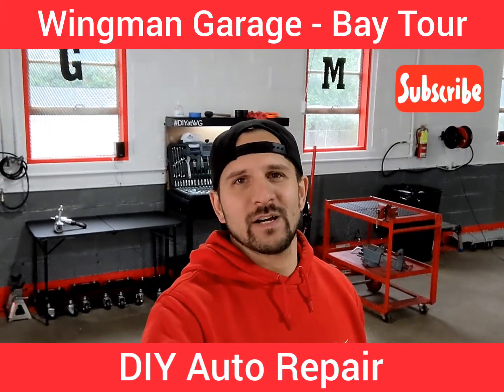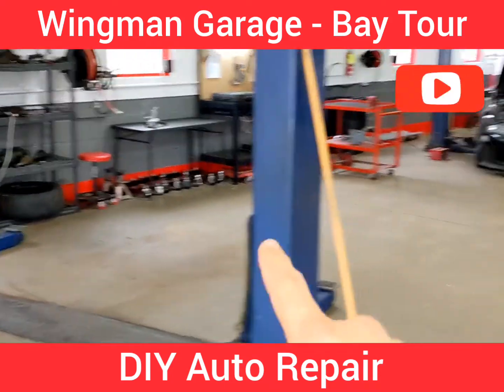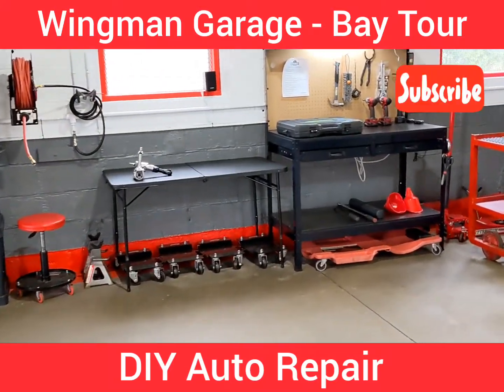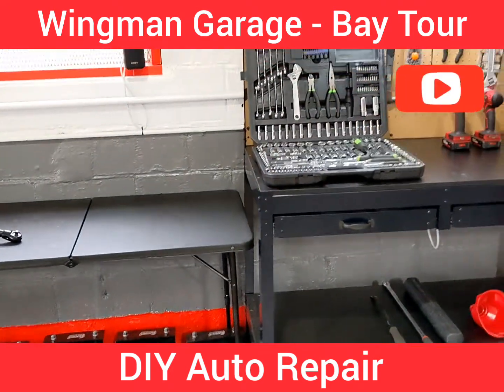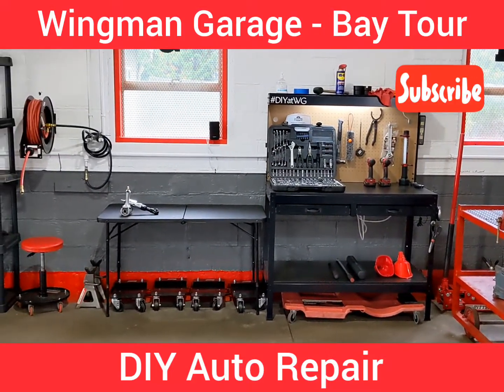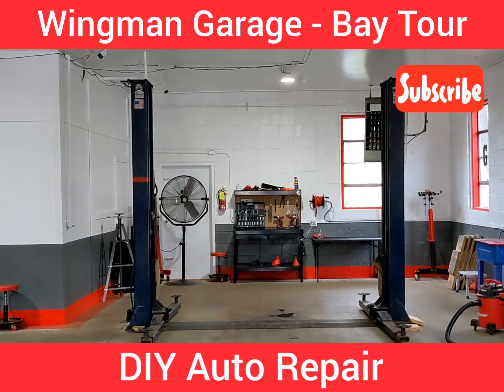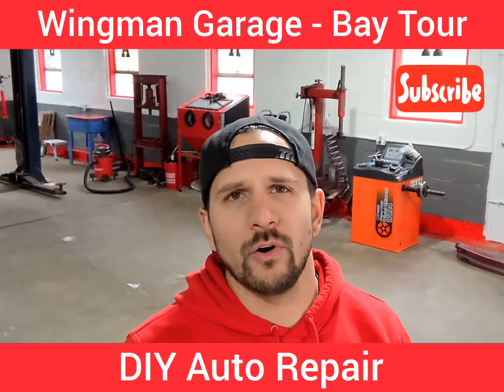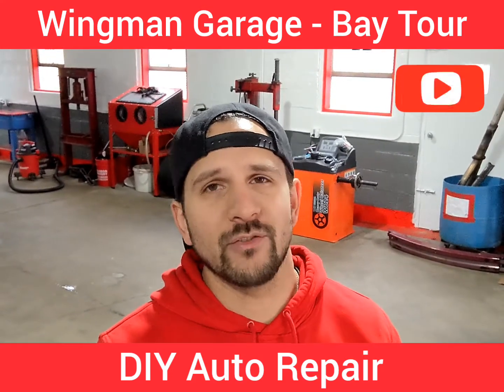Wingman Garage - Bay Tour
Quick tour of a garage bay here at Wingman. I've set each bay up with all of your typically most used tools, along with a few nice to have items that make things easier.

I'll be doing another video, going over all of our specialty tools and amenities very soon.

Wingman is your garage for Do-It-Yourself automotive repair. Rent a professional garage bay to perform your own maintenance and modifications on your cars, trucks and motorcycles. Use our tools, lifts, and our help to complete your project.